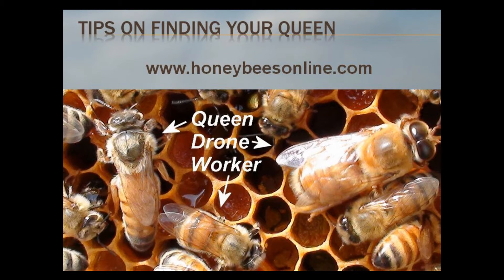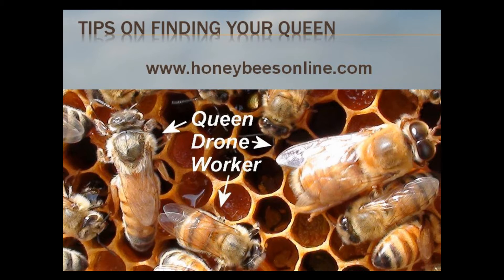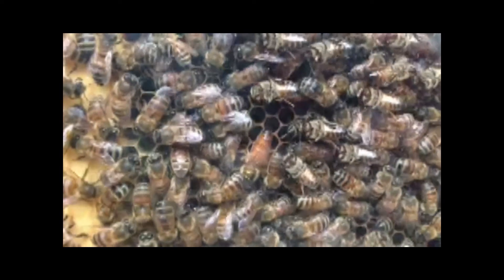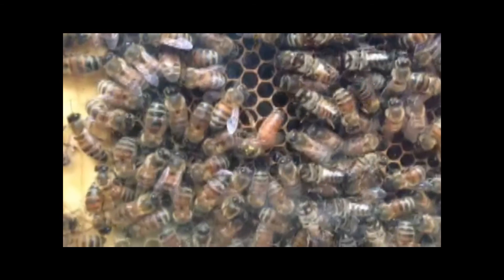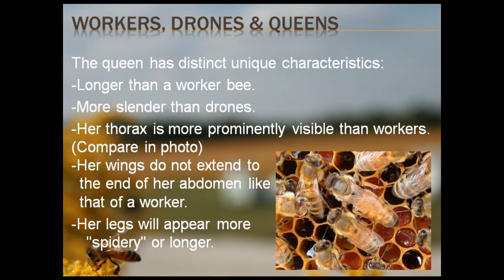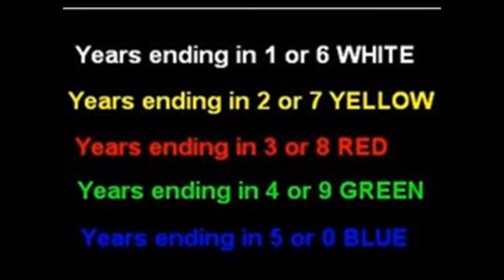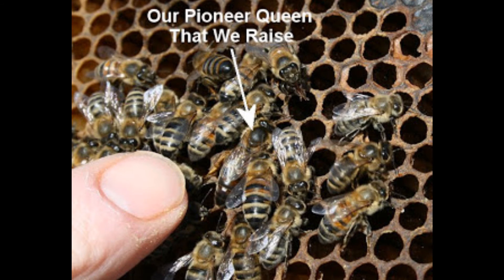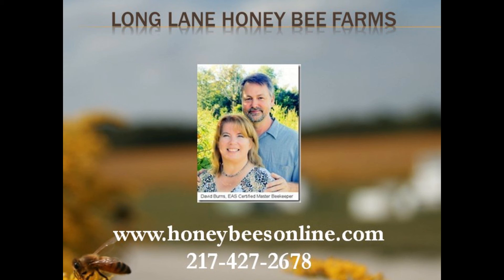Find Your Queen Honey Bee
Do you have trouble finding your queen in your honey bee hive? Hi, I'm certified master beekeeper David Burns from Long Lane Honey Bee Farms and today, I'll give you some tips how how to find your queen.